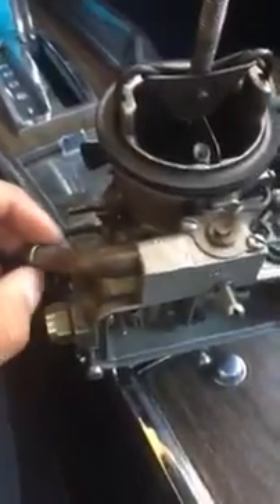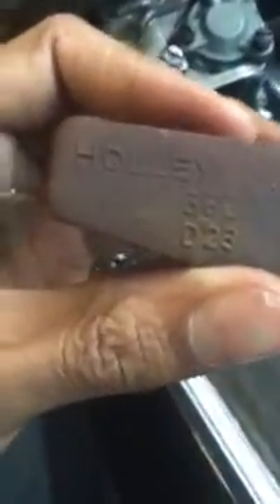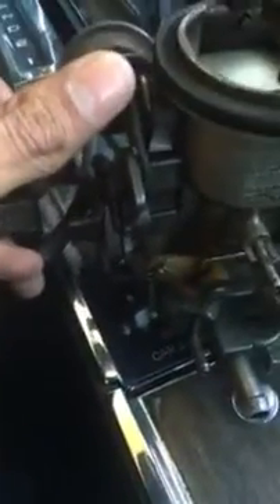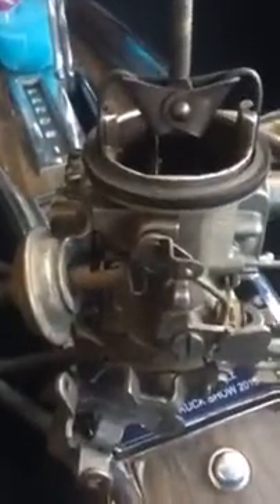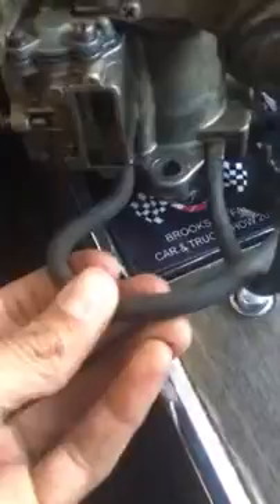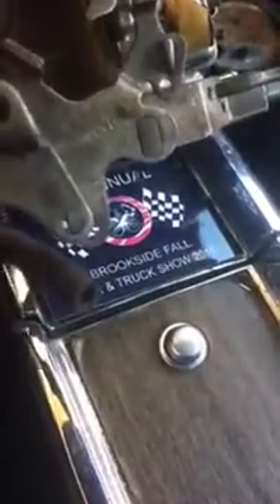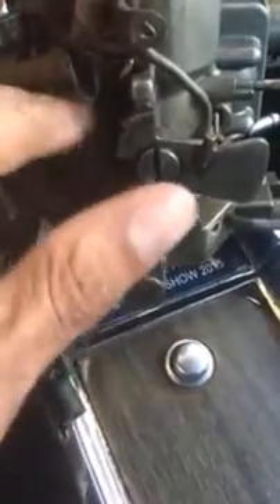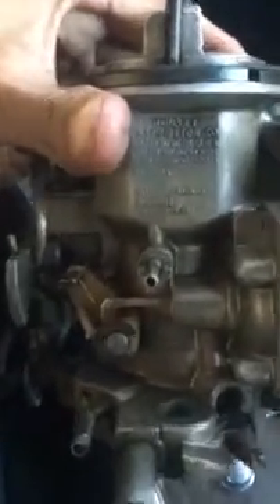Holley 1920 carburetor review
My new series called carburetor tech.